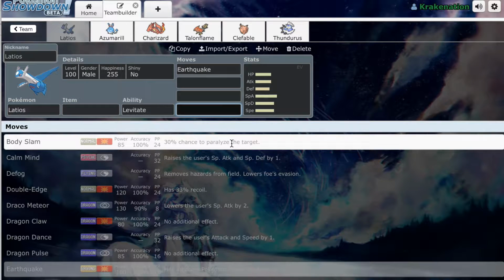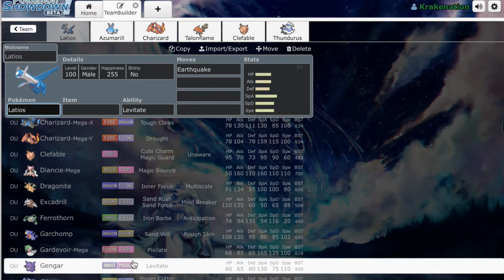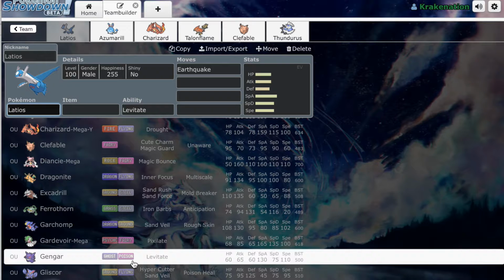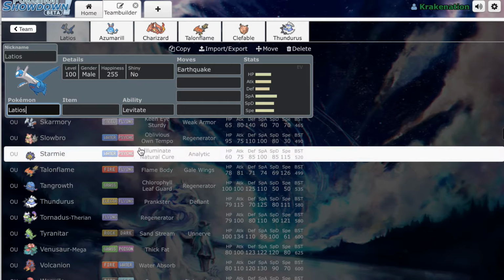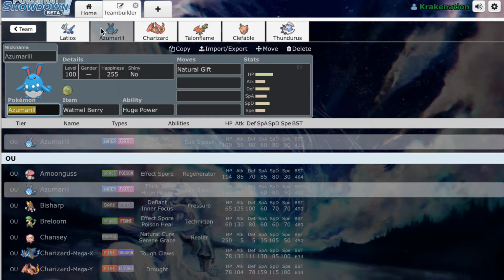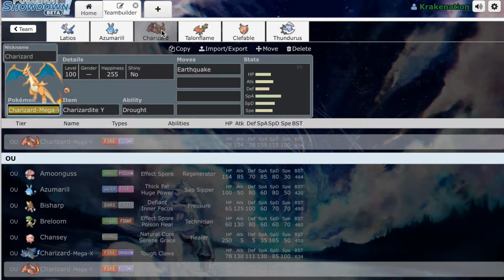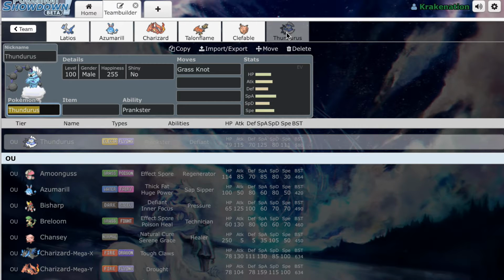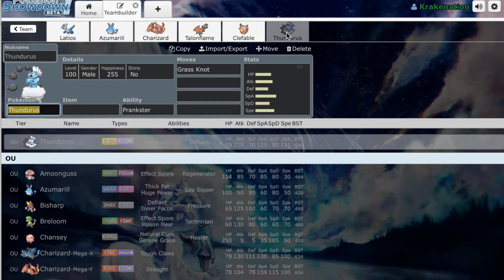What Is A Lure? Pokemon Competitive Encyclopedia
Skyrockets in flight!
All likes, comments, and subscriptions are greatly appreciated. Have anything you'd like to see on the channel?

As per always, if you would like to see me use a set you created in one of my videos, just leave a comment in comment section below on any of my videos! I might get around to using it! :)

I do not own pokemon, pokemon showdown, or any of that stuff, nor do I own the song displayed in my intro, which is Stolen Dance by milky chance remixed by flic flac.